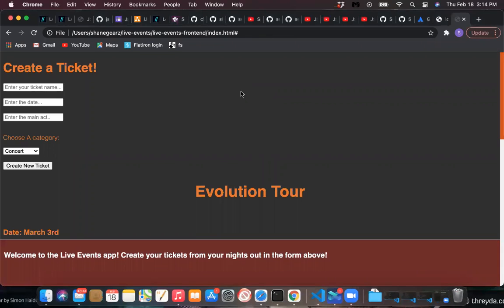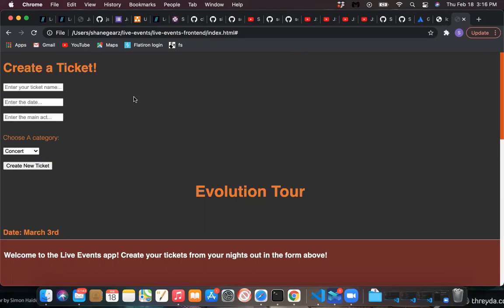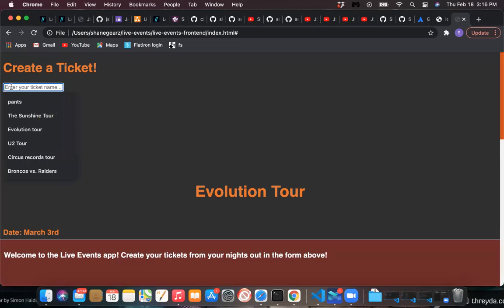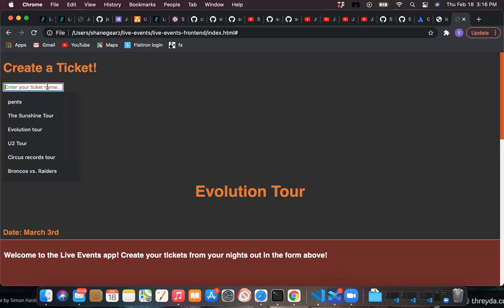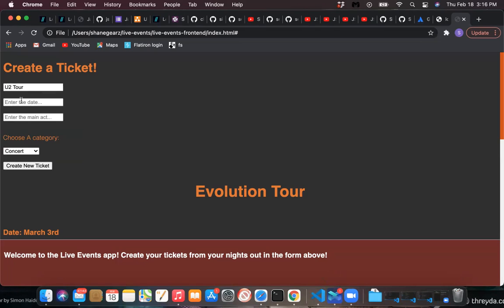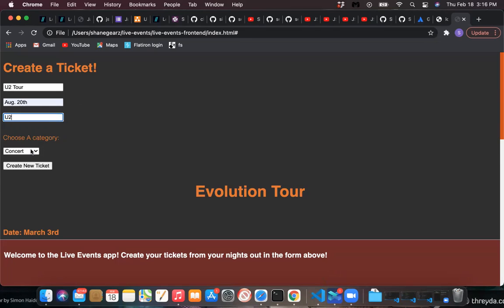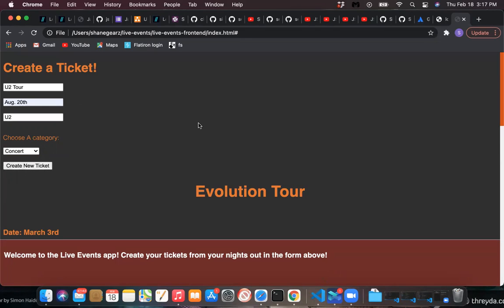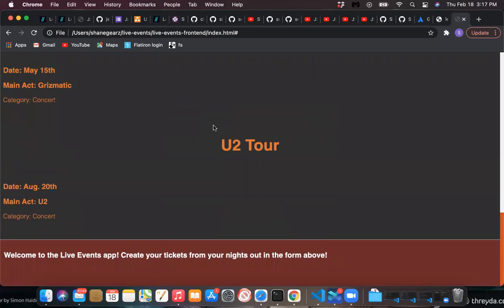JavaScript Project for Flatiron school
User experience